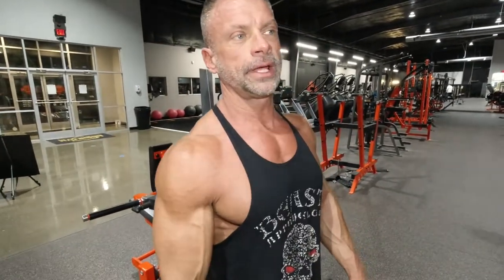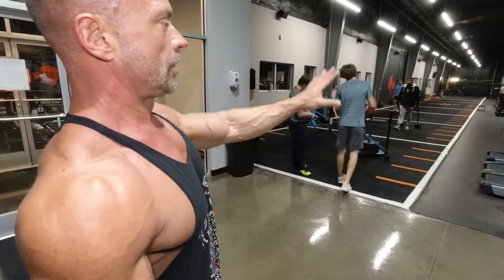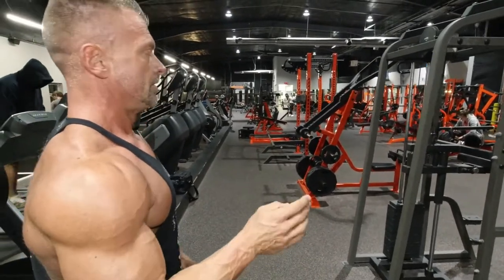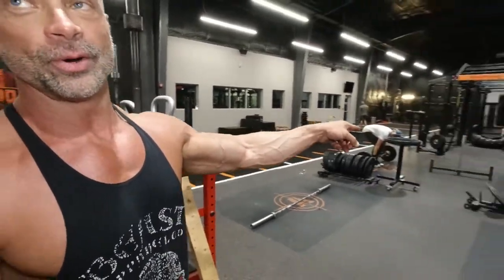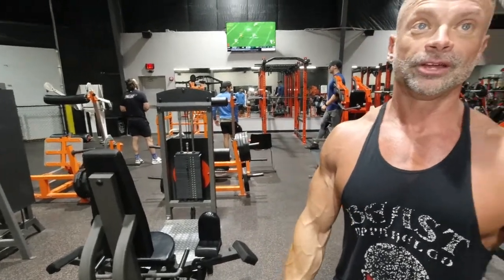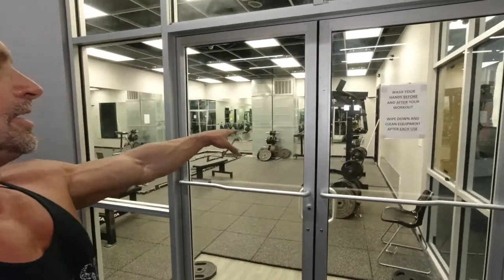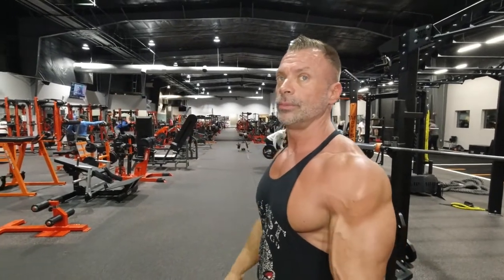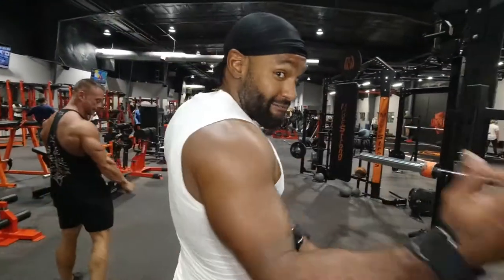Tour Of Armor Gym in Knoxille, TN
Watch a quick tour of probably the best gym in east Tennessee - Armor Gym in Knoxville.